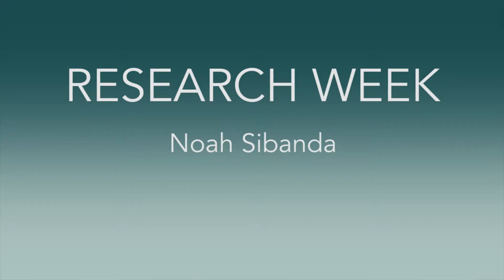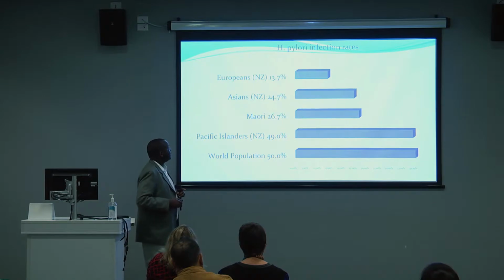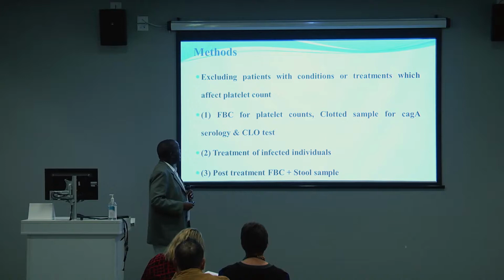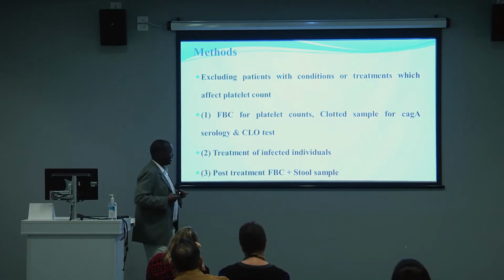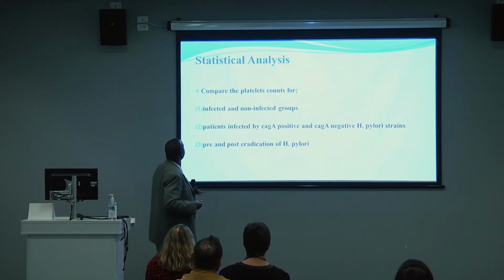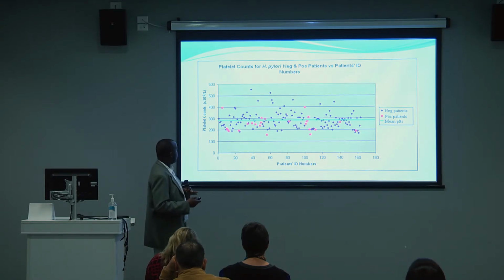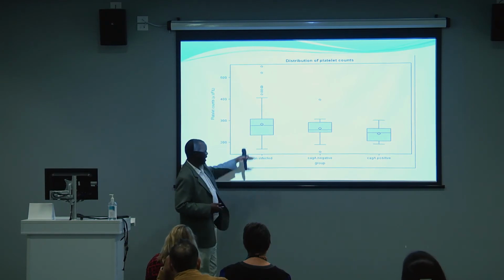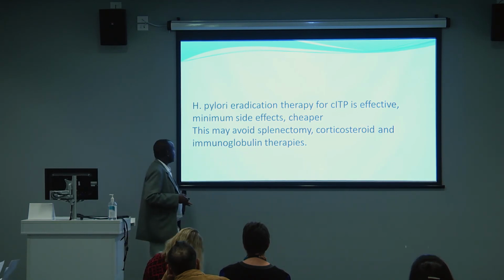Research Week - Noah Sibanda - Surgical, Medical and Acute Care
H. pylori affecting platelet counts